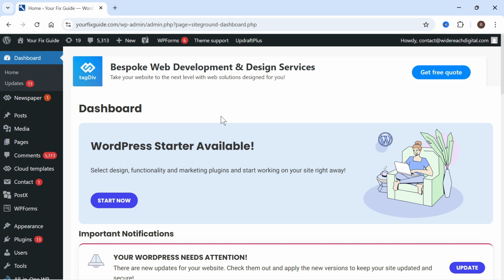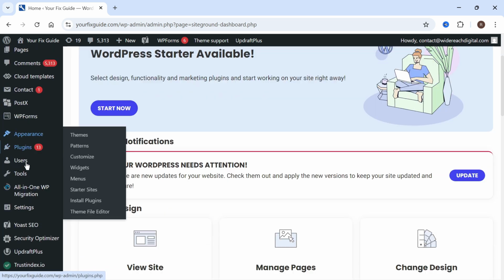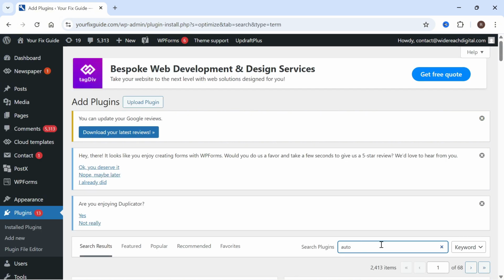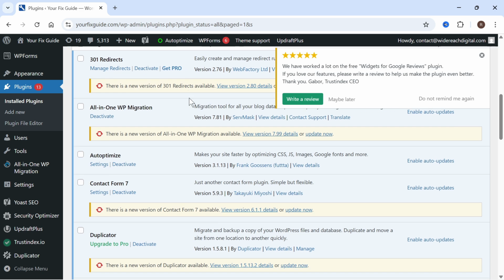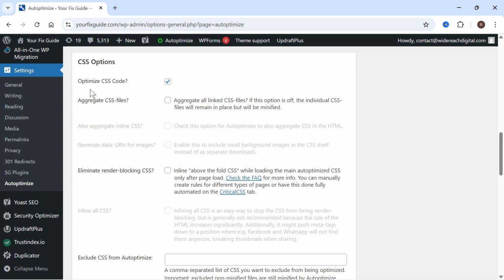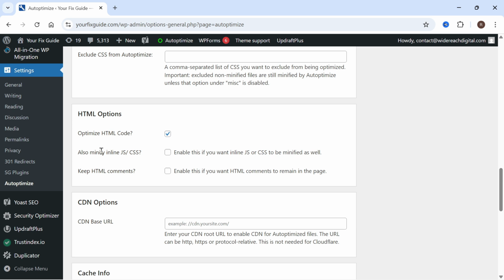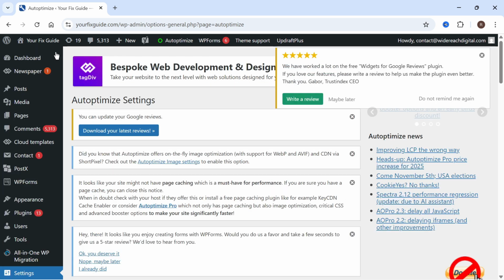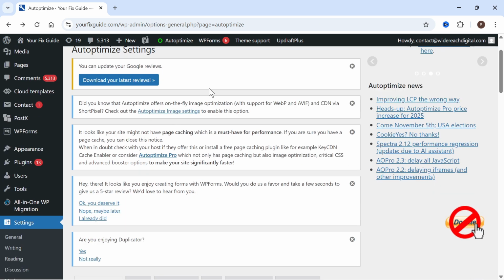How To Minify CSS & JS in WordPress (Full Guide)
Want to speed up your WordPress site by reducing file size? In this tutorial, you’ll learn how to minify CSS and JavaScript in WordPress using plugins to improve page speed and Core Web Vitals. Minifying your CSS and JS helps optimize website performance, reduce load times, and boost SEO rankings.